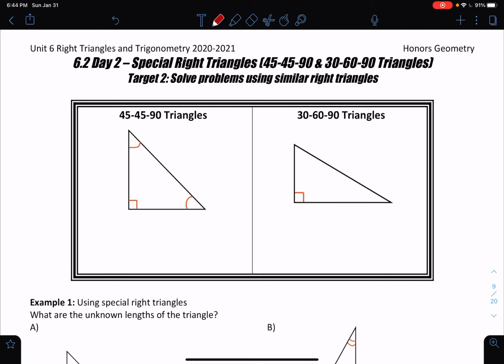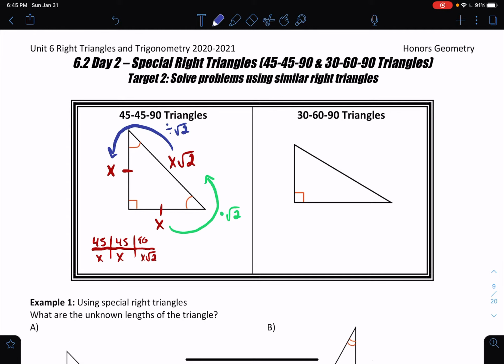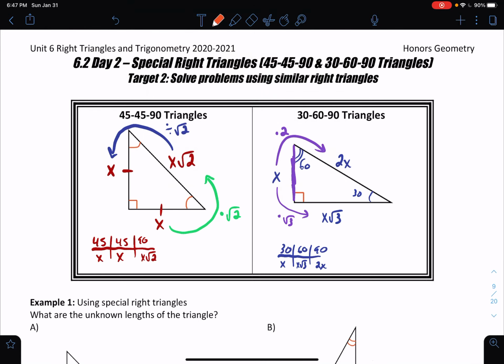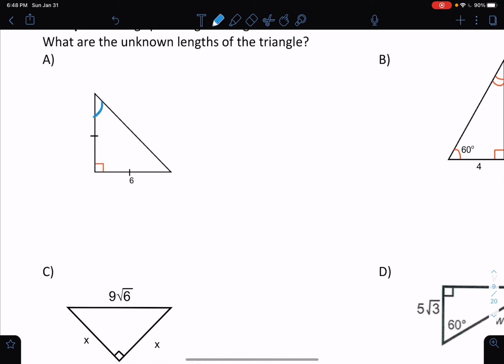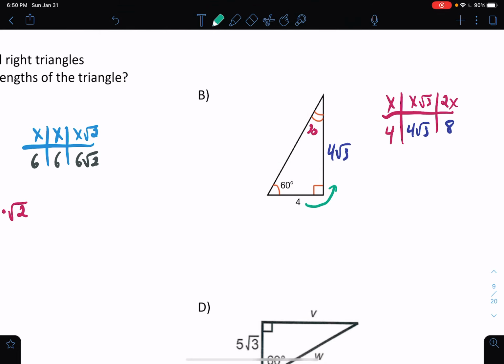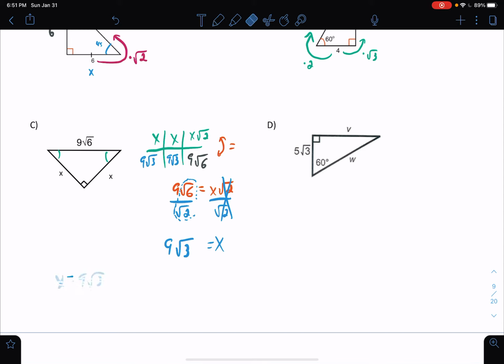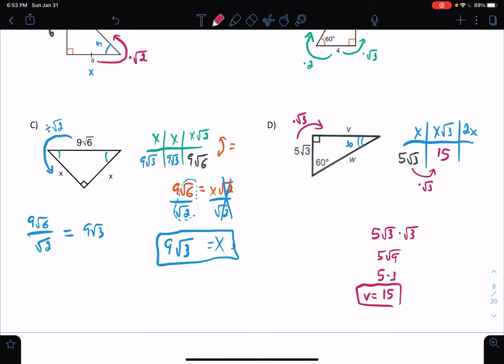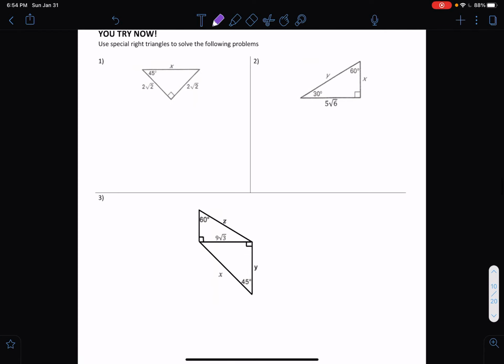Special Right Triangles (6.2 Day 2)